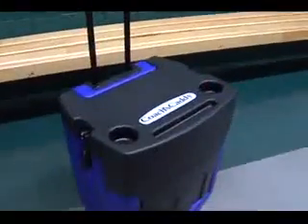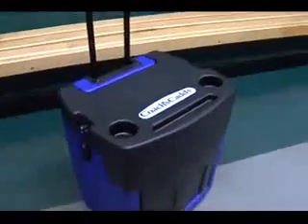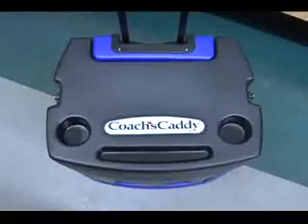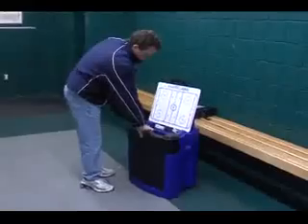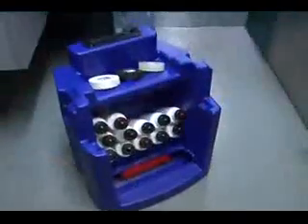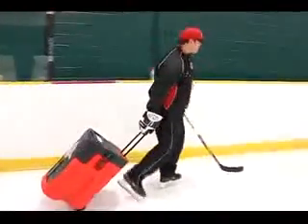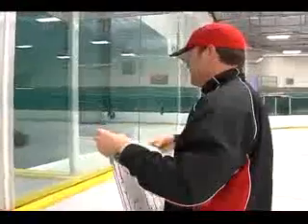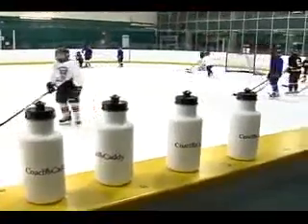Movie.swf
The Coach's Caddy was designed specifically to carry everything a coach needs on the bench during a practice or a game.
Don't you wish you had one for yourself or your team?